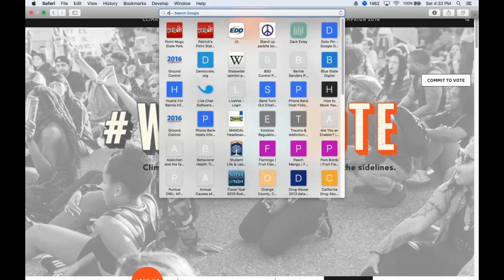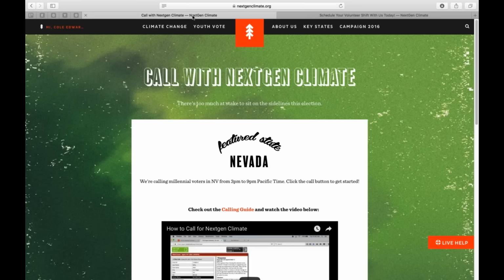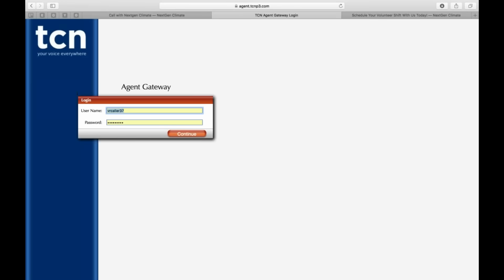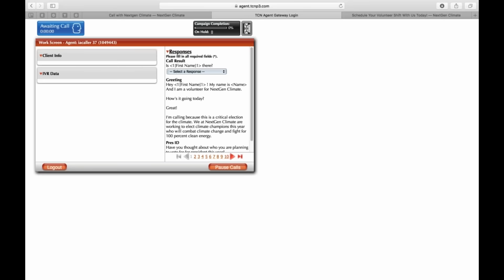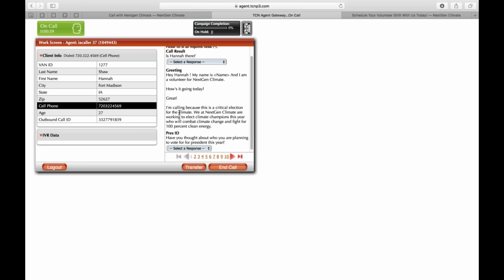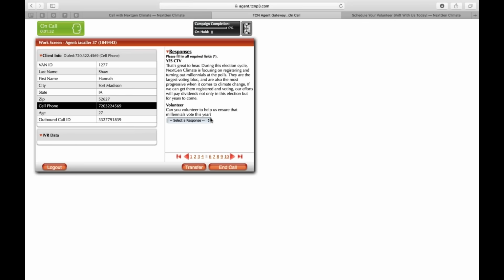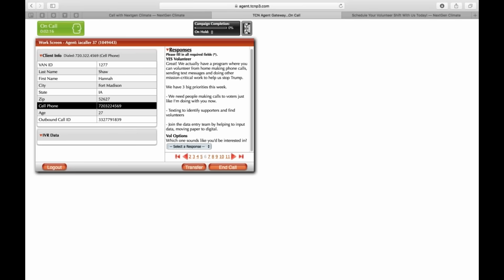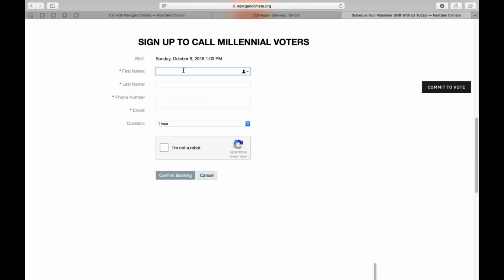How to Call with NextGen Climate 2.0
Learn how to help defeat Donald Trump & elect climate friendly candidates by making phone calls to millennials in the battleground states.